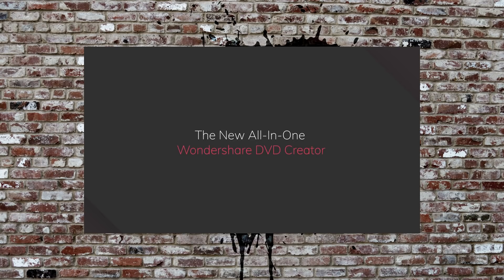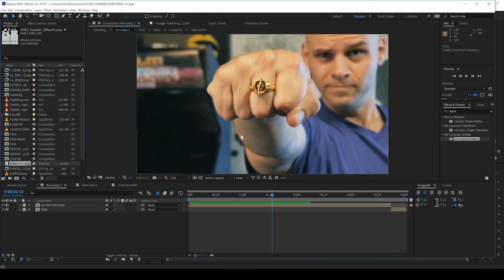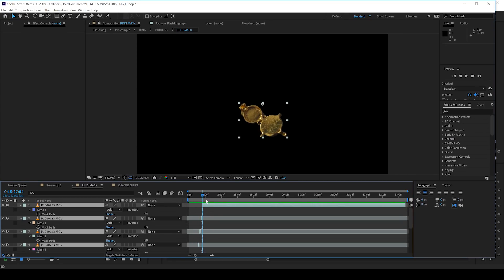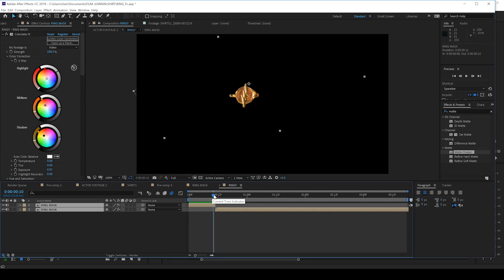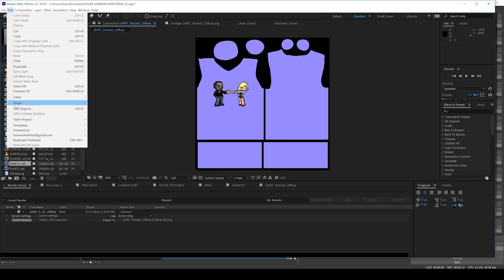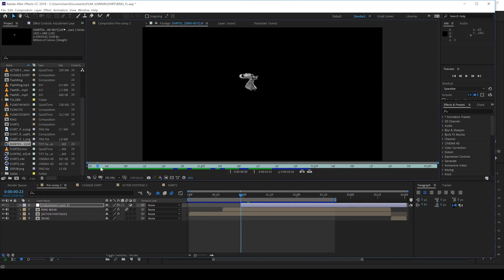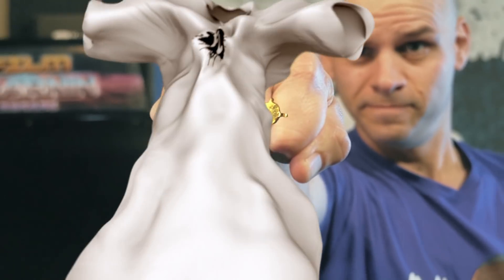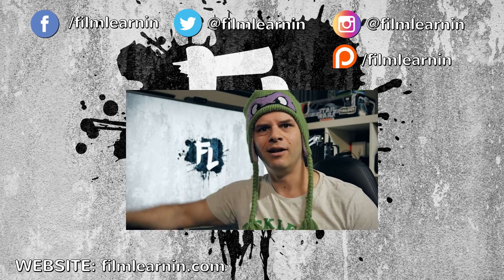The Flash Ring Effect Tutorial! | Film Learnin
Today we recreate The Flash Ring effect in Adobe After Effects and Cinema 4D!

20% Annual subscriptions code: MAHGAWD_ANN